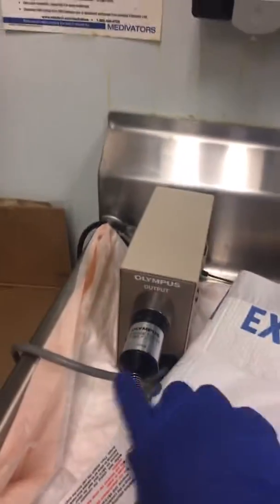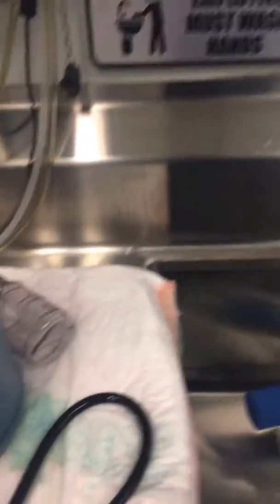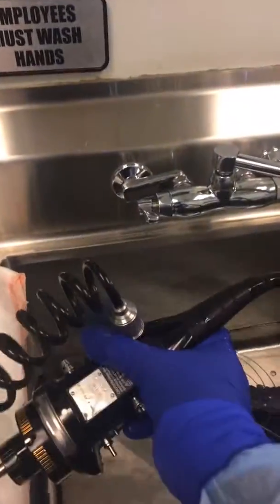Scope cleaning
How to properly clean an Upper Endoscopy Scope